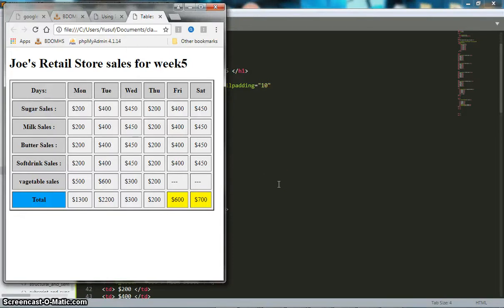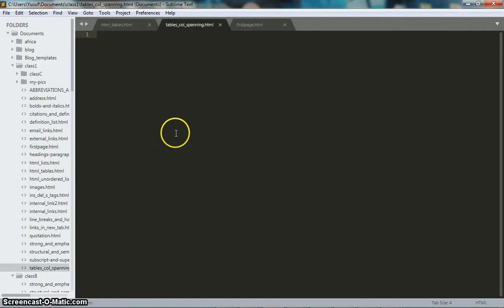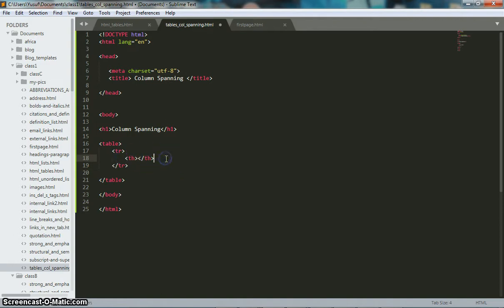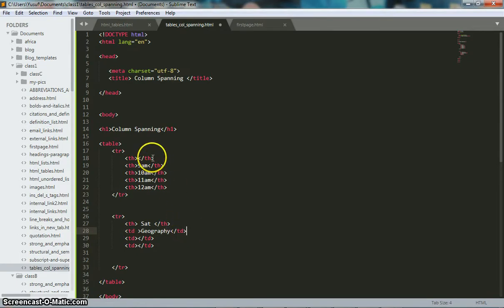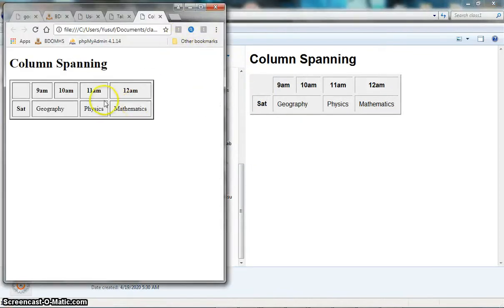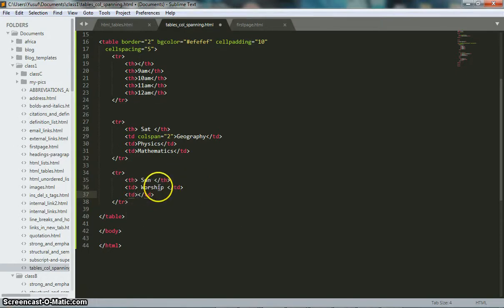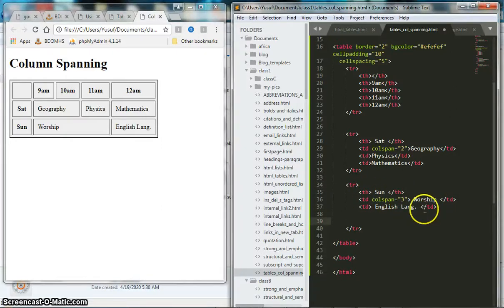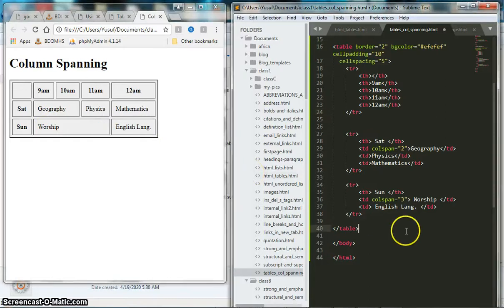How to make Table column spanning in Html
Table column spanning